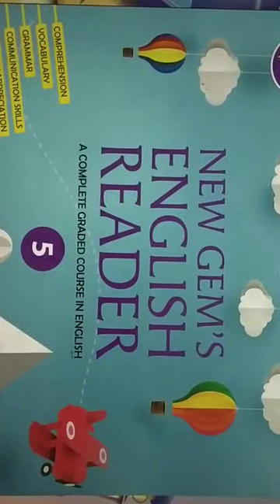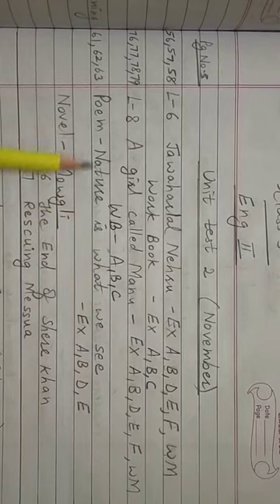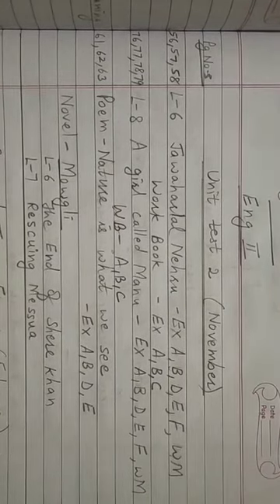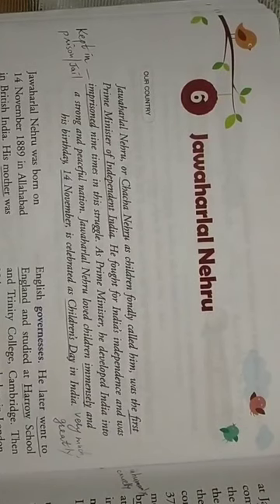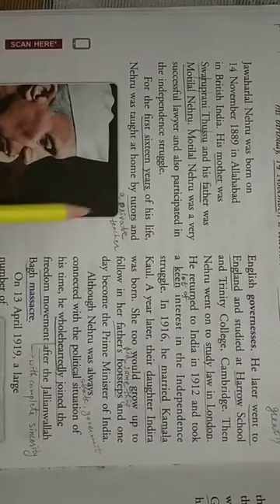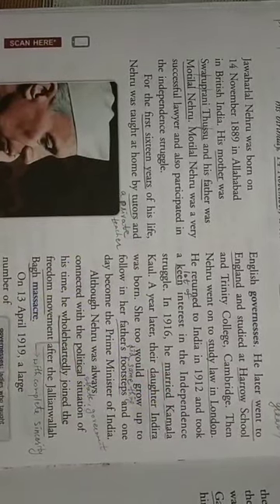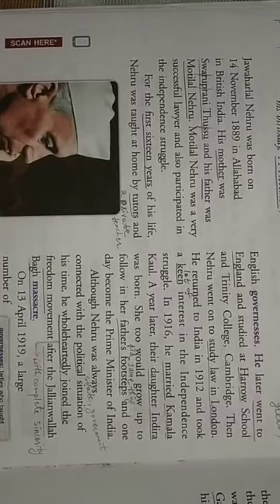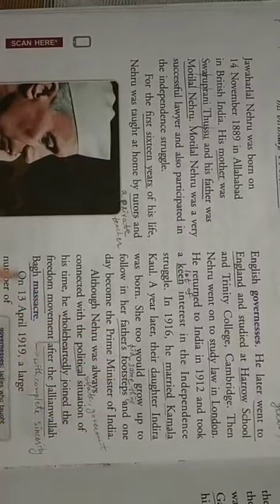Class-5, Subject- Eng II, Video No- 57, L-6 Jawaharlal Nehru (Part -1) , by Mrs Bharti